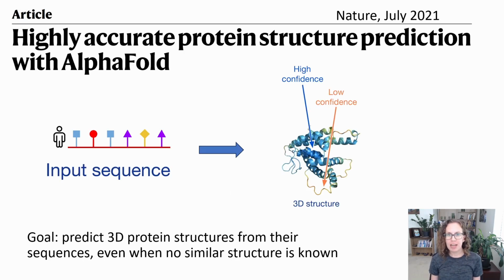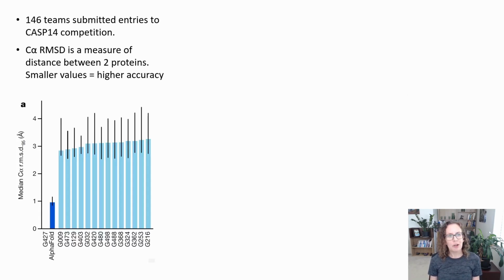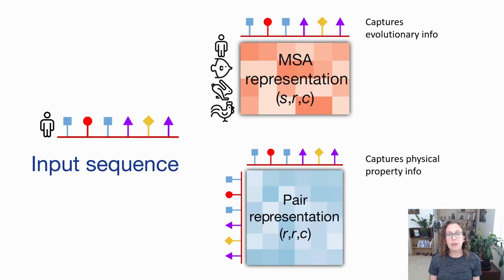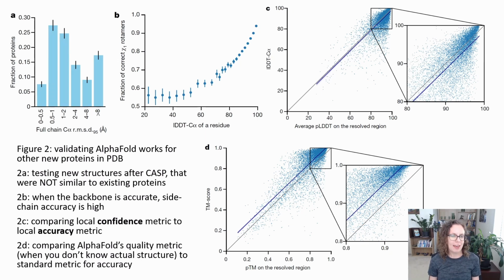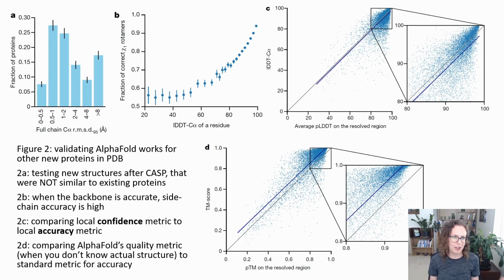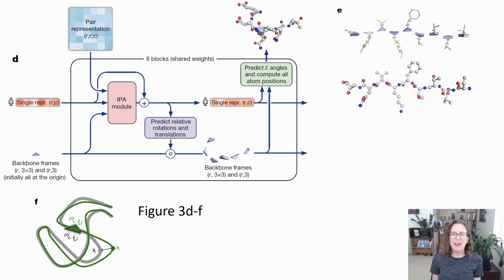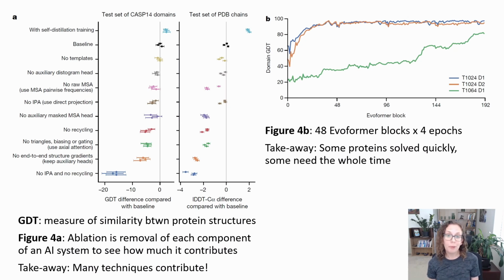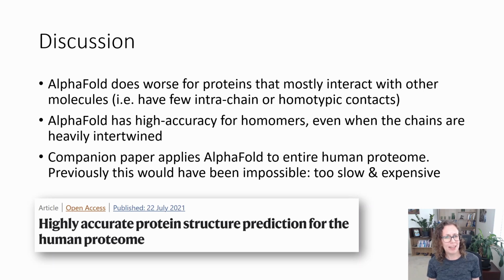Journal Club: AlphaFold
I summarize "Highly Accurate Protein Structure prediction with AlphaFold" and walk through the key figures in the paper.